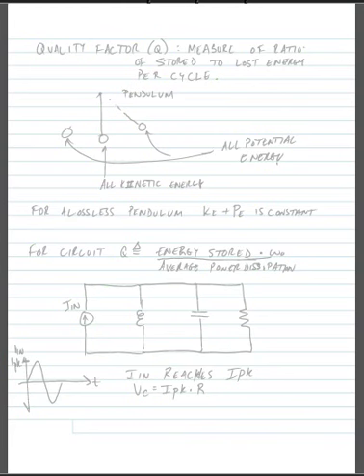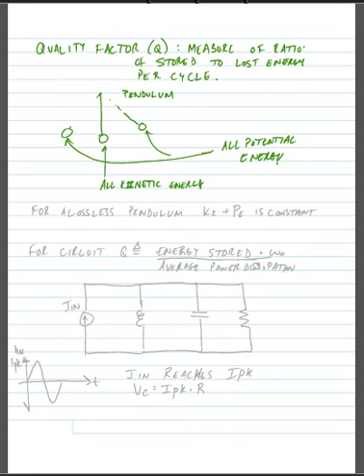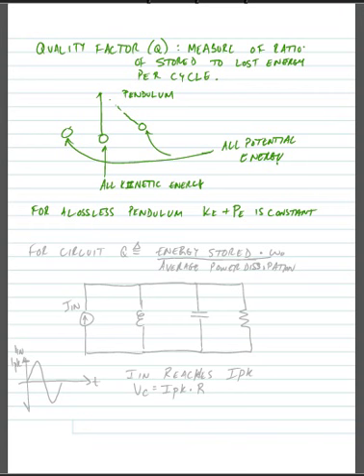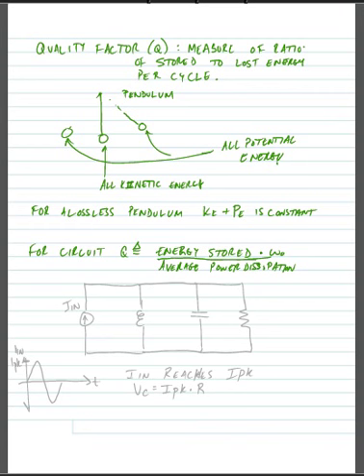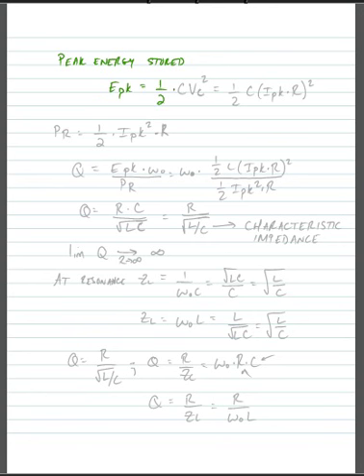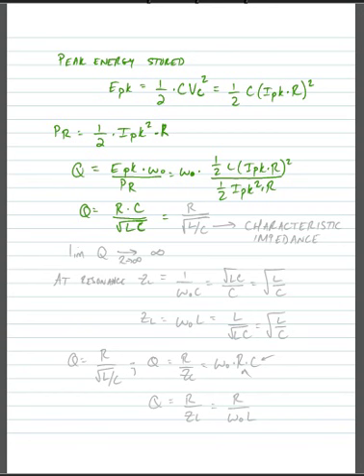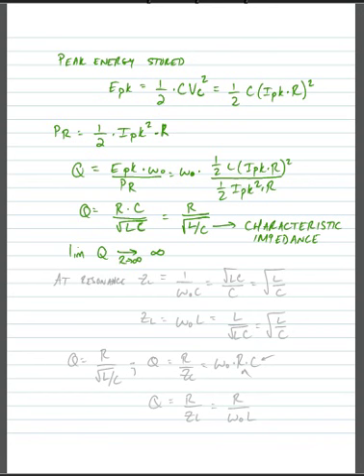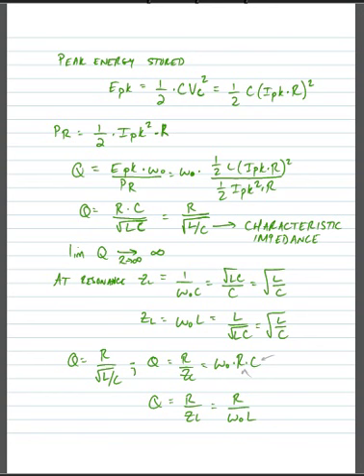ECE 3110 - Lecture 22 - Part 2 - RLC Circuits